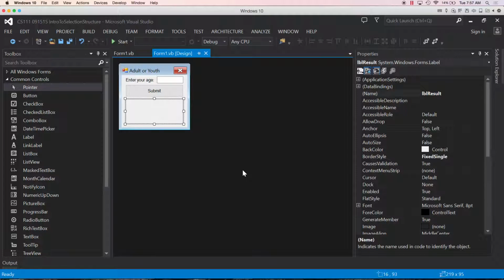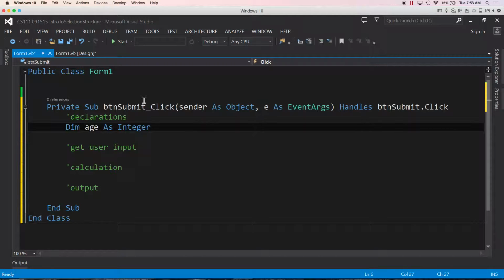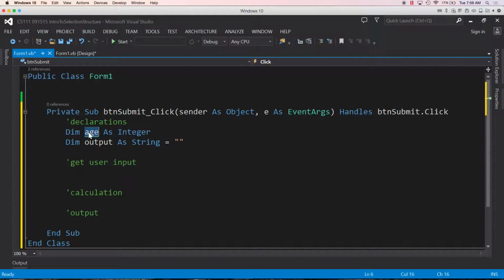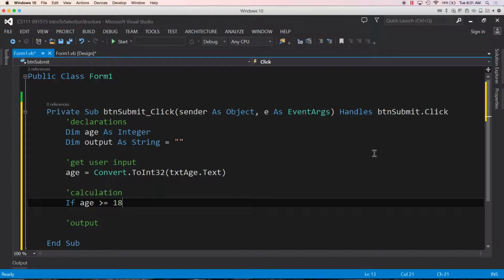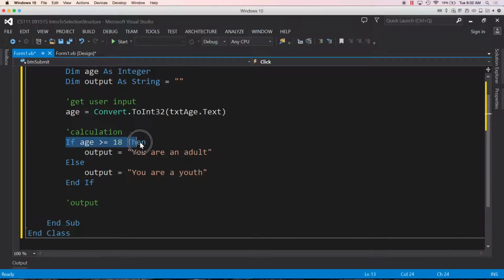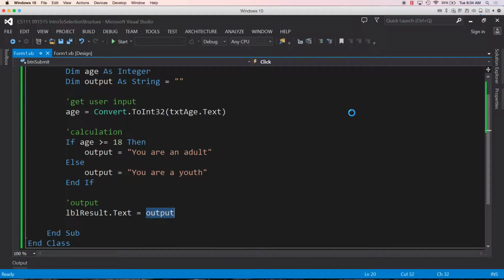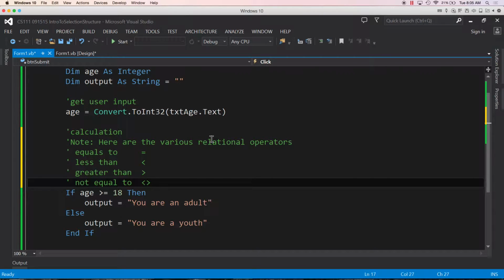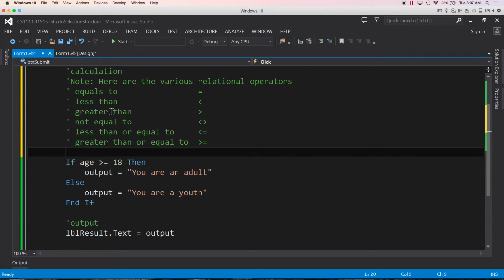CS111 Week 4 Day 1: If Then - Adult Or Youth